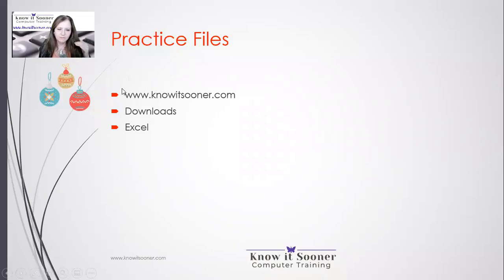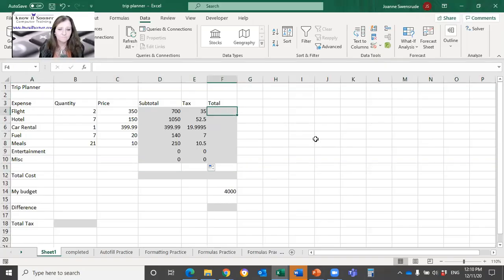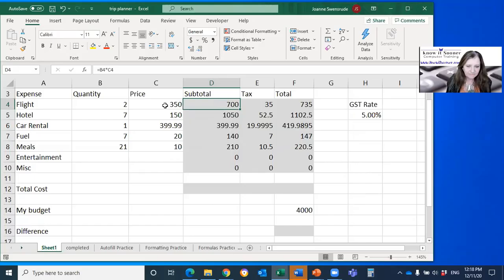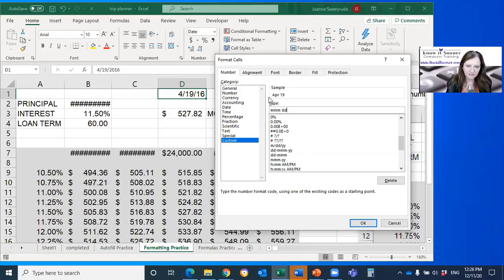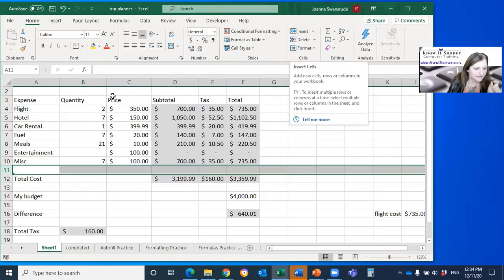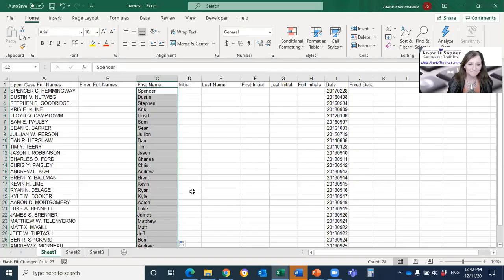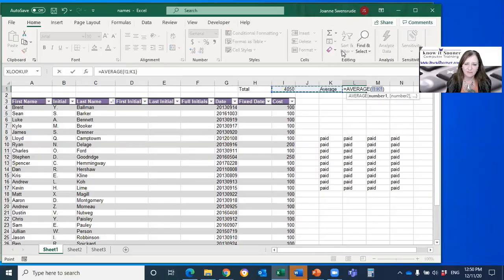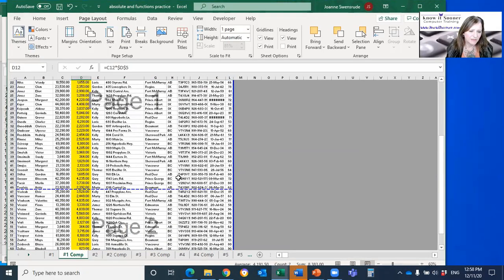Excel Tips and Tricks Dec 2020